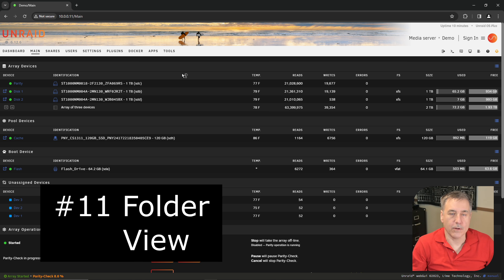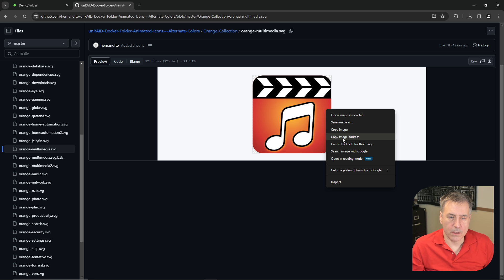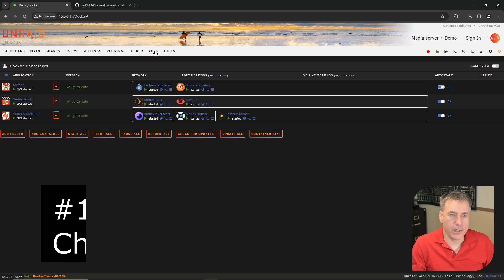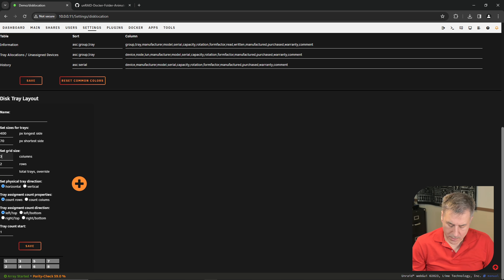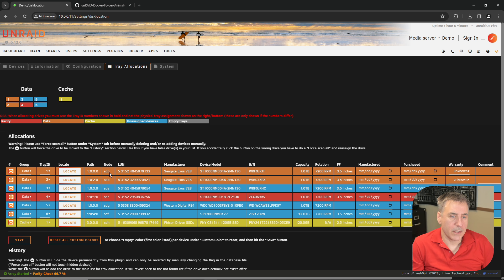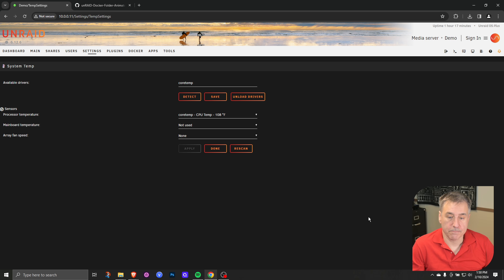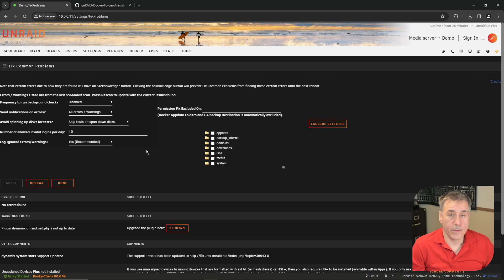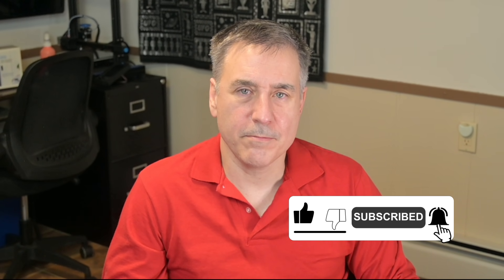11 Must Have Unraid Plugins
Discover the top 11 must-have plugs that you need for your Unraid server. Come join me as I count down the plugins that you need in your setup and I'll walk you through the installation and general use of each one.

If you would like to send mail to AlienTech42:
AlienTech42